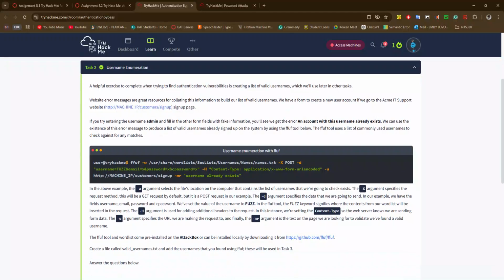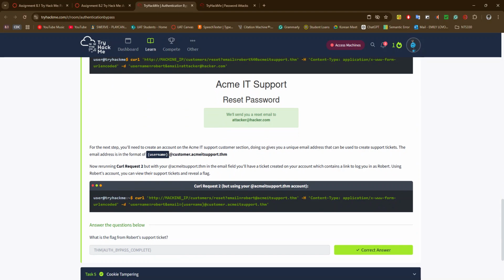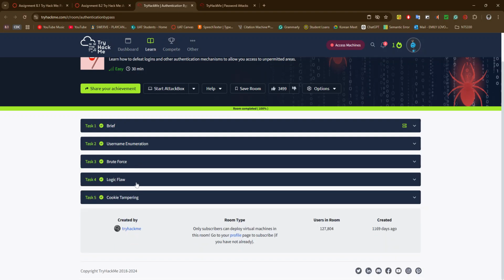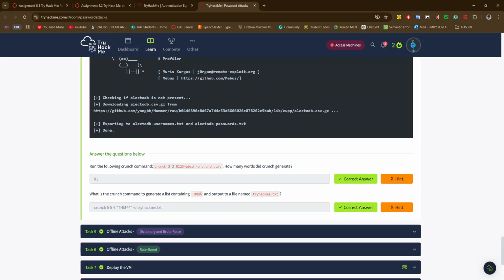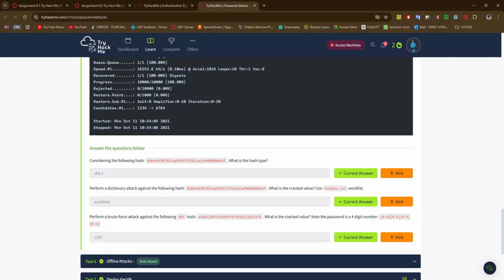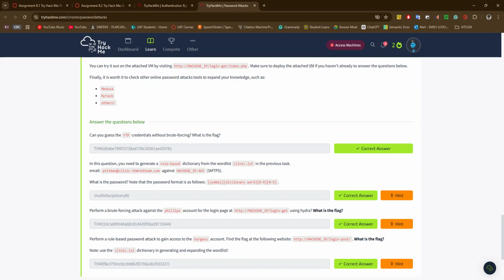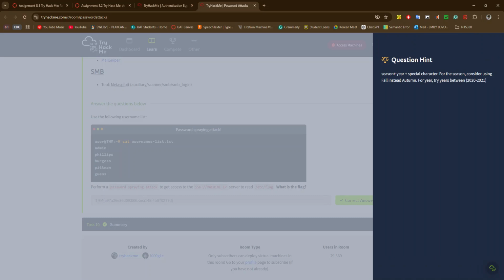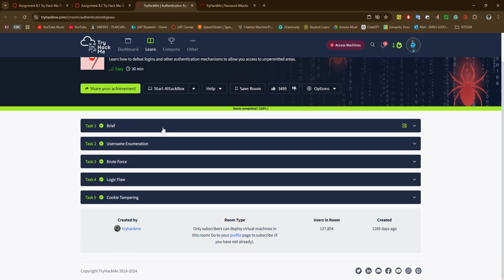Passwords and Bypass Video